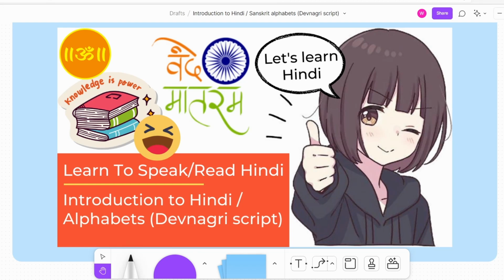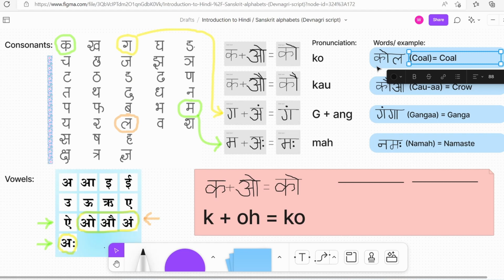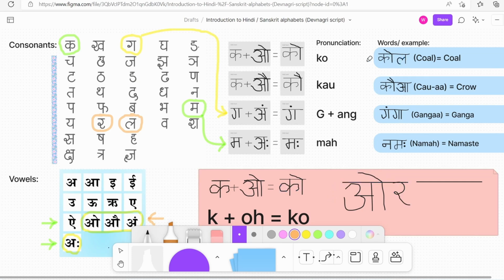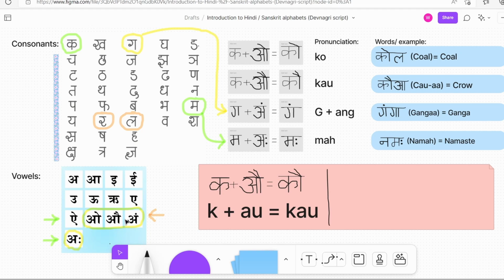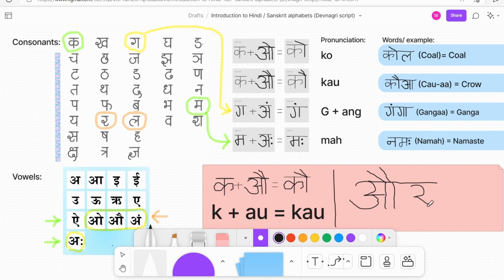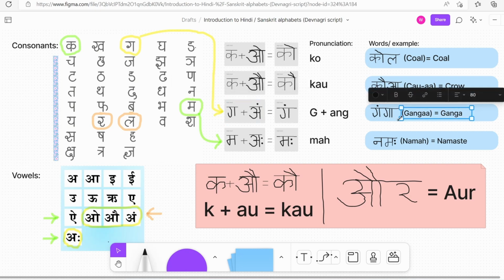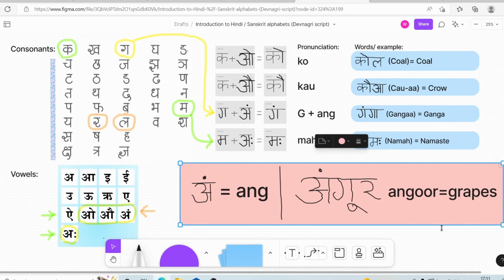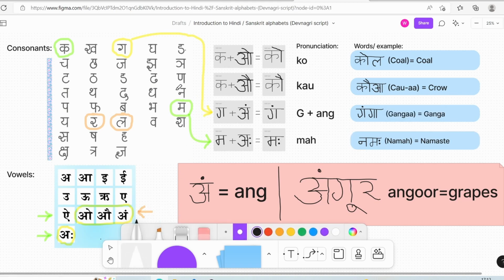Part-4 | Learn to speak/read the Hindi language. Hindi tutorial for English speakers.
Introduction to Hindi alphabets (part - 4). Devnagri script. For Hindi / Sanskrit.
Hindi language tutorial for english speakers.